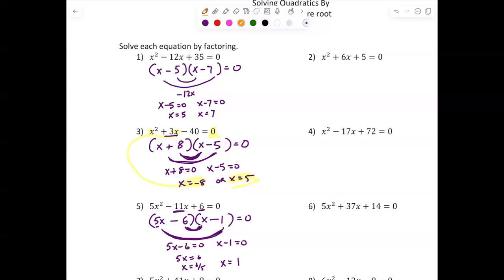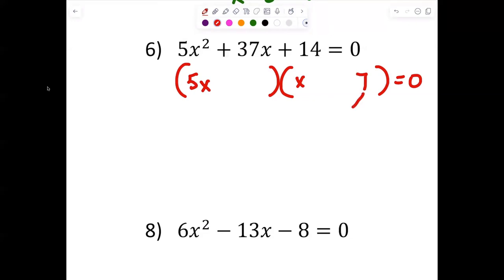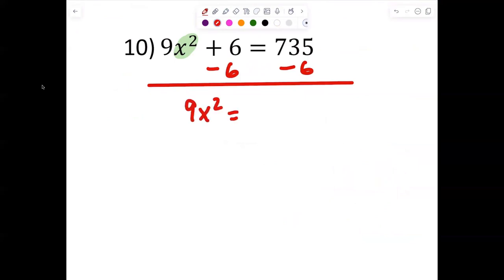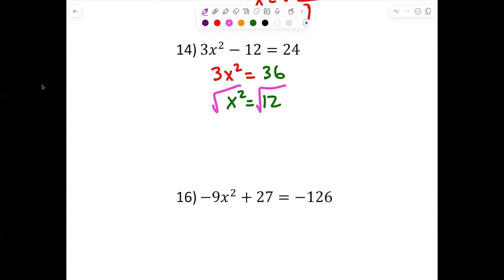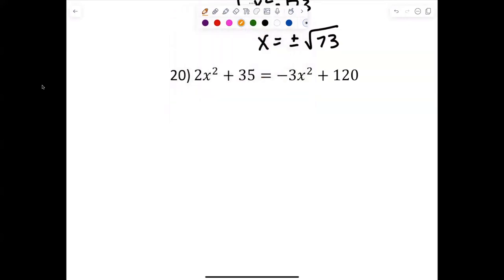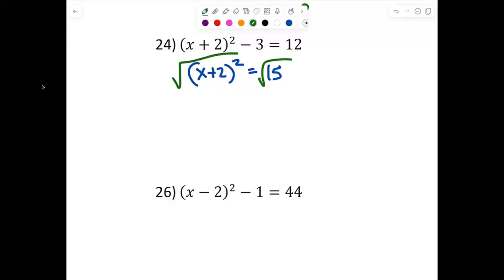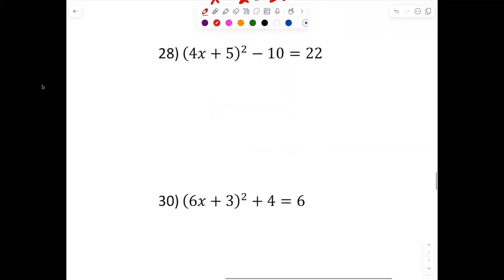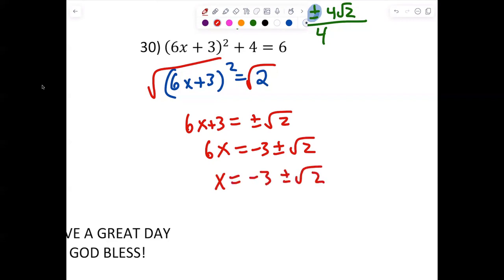Solving quadratics by taking the square root evens